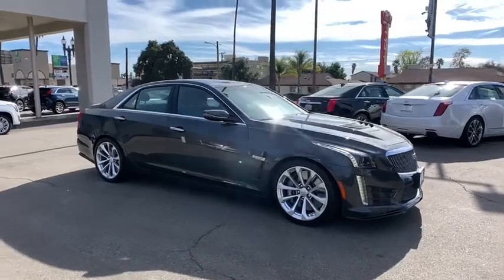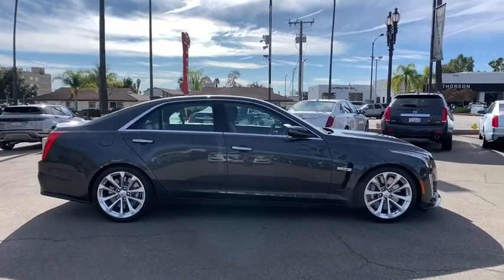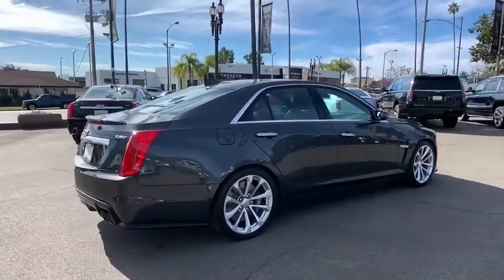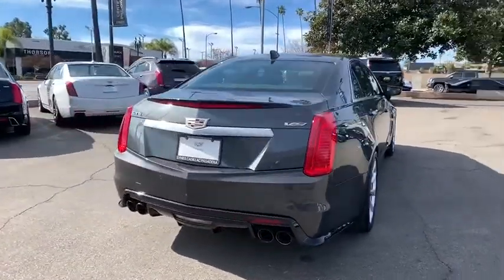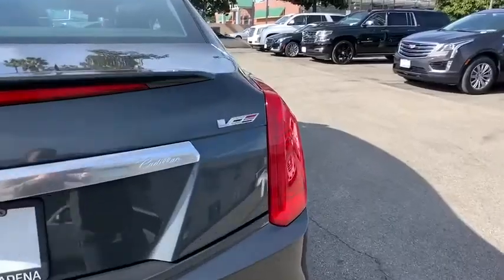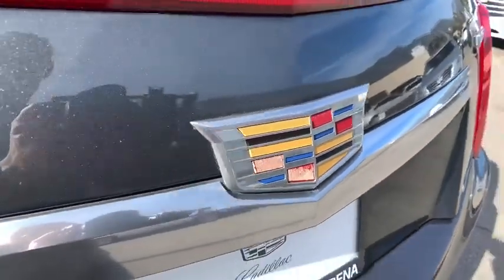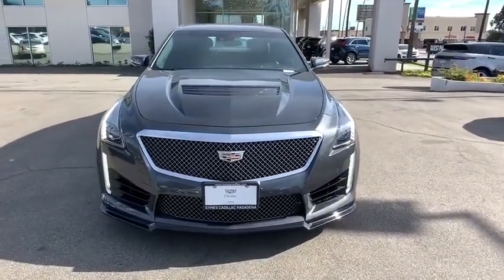2016 Cadillac CTS-V Sedan Pasadena, Arcadia, Monrovia, Alhambra, Los Angeles, CA CP1223A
Phantom Gray Metallic Used 2016 Cadillac CTS-V Sedan available in Pasadena, California at Symes Cadillac. Servicing the Arcadia, Monrovia, Alhambra, Los Angeles, CA area.
2016 Cadillac CTS-V Sedan 4DR SDN - Stock#: CP1223A - VIN#: 1G6A15S67G0140365

Symes Cadillac
3475 E. Colorado Blvd